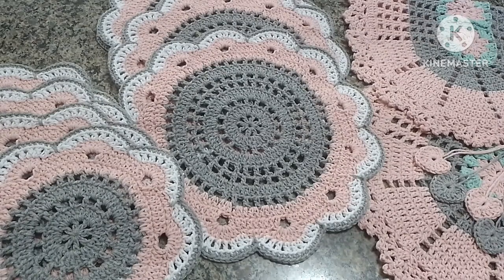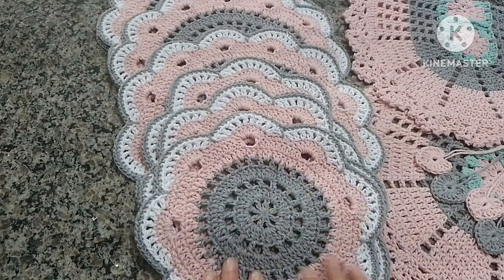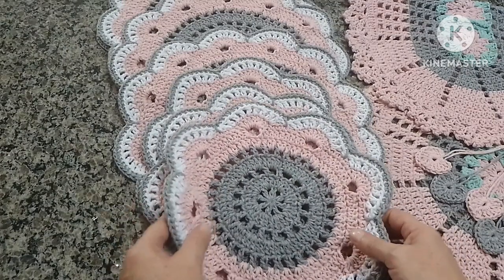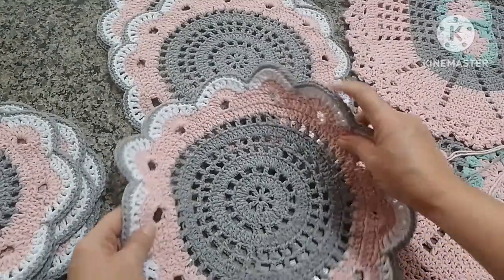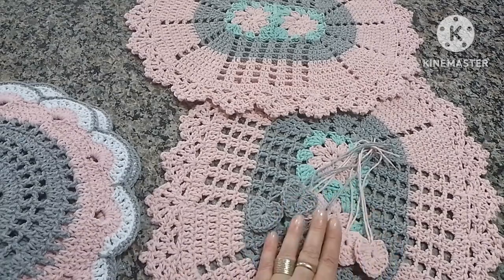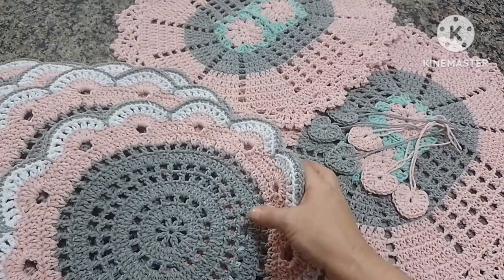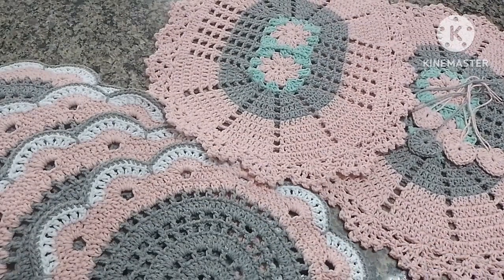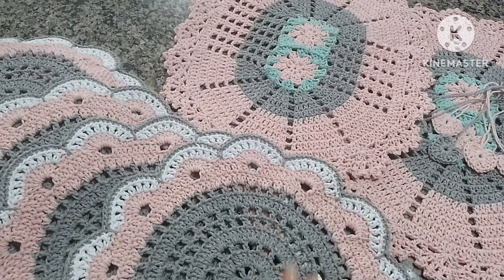💲💲💲Vem comigo ver essa produção de crochê fofaa com dicas de venda 🌸🌸🌸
Todas as peças foram confeccionadas no fio 6, agulha 3,5

Contatos e loja virtual.